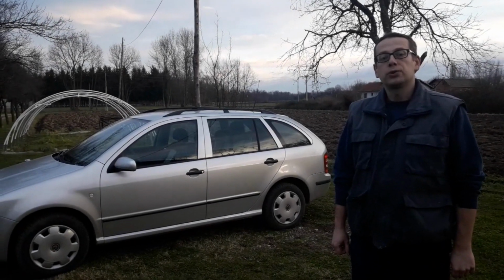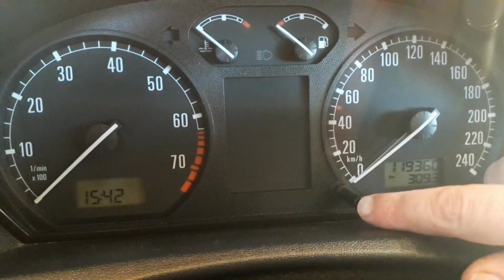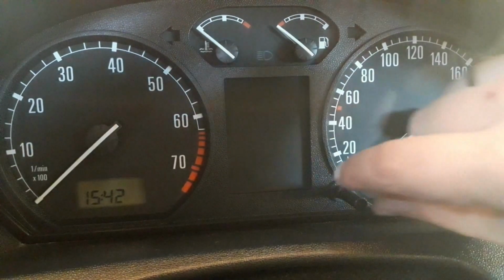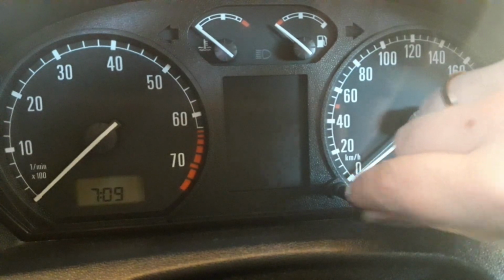how to set the clock on a Skoda Fabia mk1